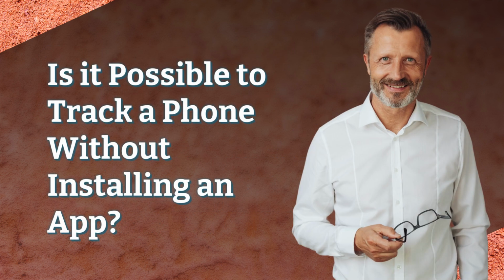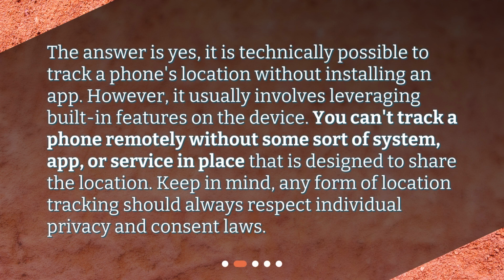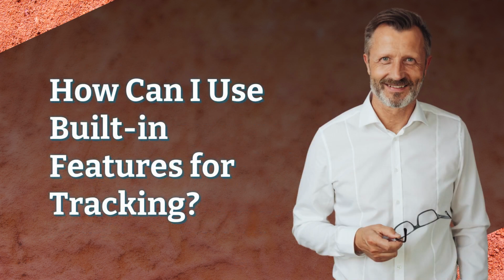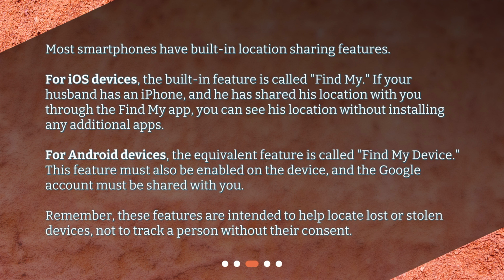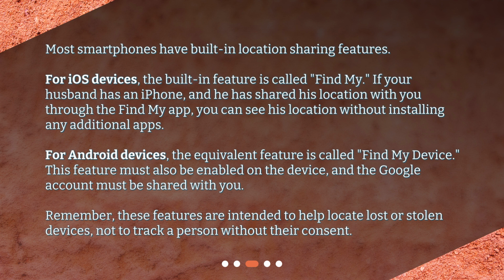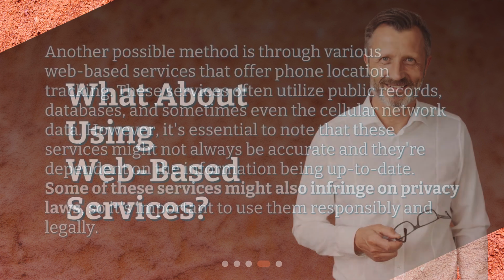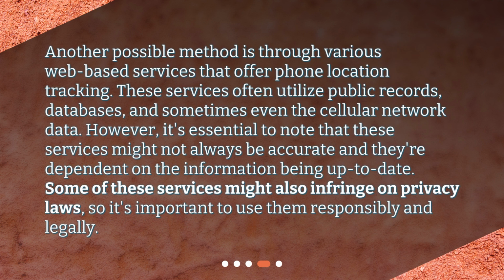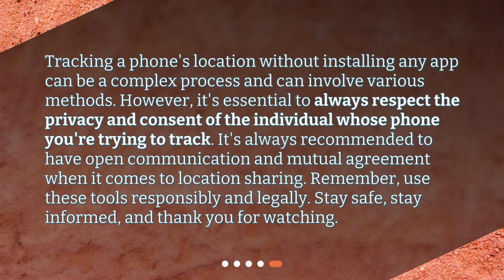Navigating Phone Tracking: A Guide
How can I track my husband's phone location without installing any app? • Discover how to track your husband's phone location without installing any apps in this intriguing video. Learn about the built-in features on iOS and Android devices that allow you to see the location of your spouse. Understand the importance of privacy and consent when it comes to phone tracking. Explore the possibilities of web-based services for location tracking. Join us for this captivating guide on navigating phone tracking!

00:00 • Navigating Phone Tracking: A Guide
00:29 • Is it Possible to Track a Phone Without Installing an App?
01:00 • How Can I Use Built-in Features for Tracking?
01:40 • What About Using Web-Based Services?